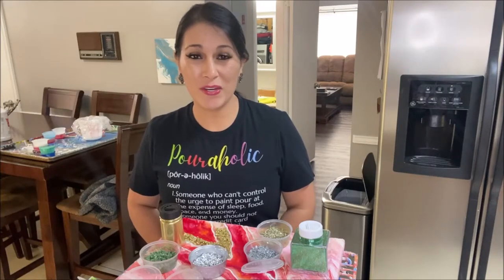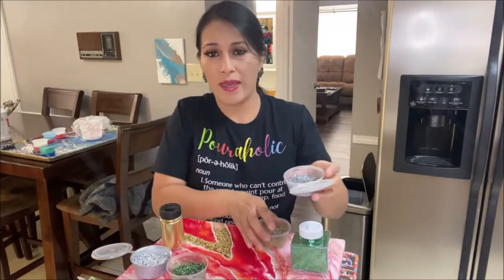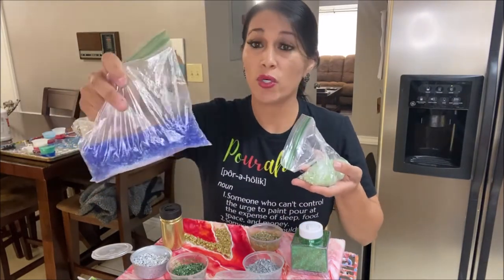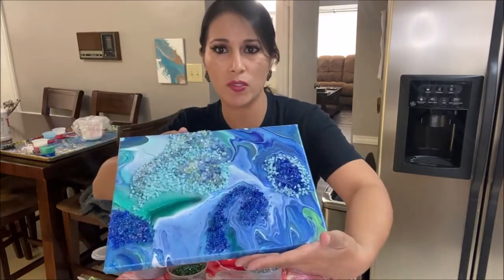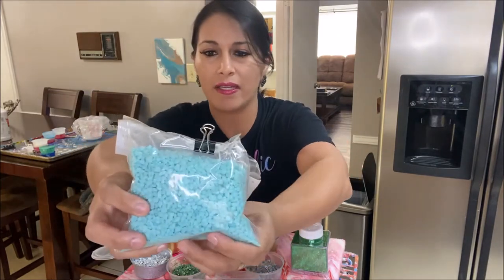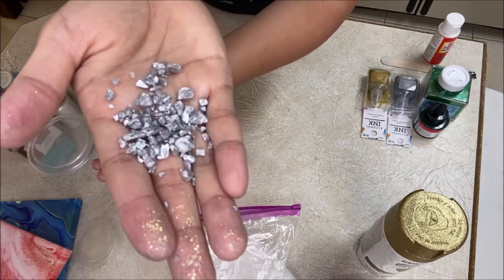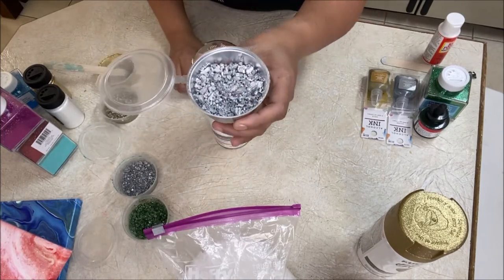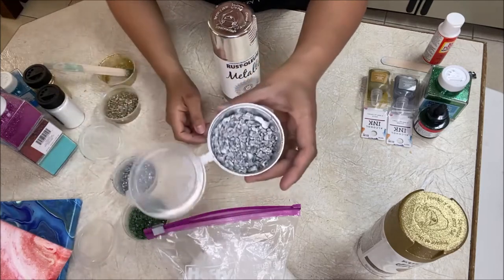27. Acrylic Pouring Homemade Pebbles Painting Demo | How to make rocks for painting | Save $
Learn How to Make Your Own Pebbles for your acrylic pour paintings or resin projects. In this video, I will show you how to make your own stones for painting. These homemade rocks will save you $$$

If you want to learn how to make crystals at an affordable price, check out this video

Much Love!